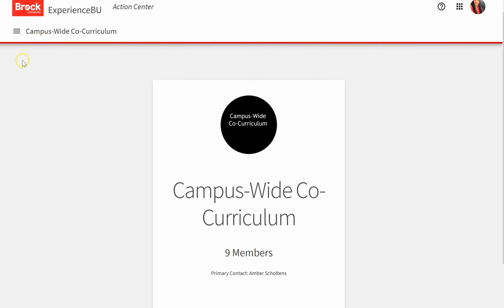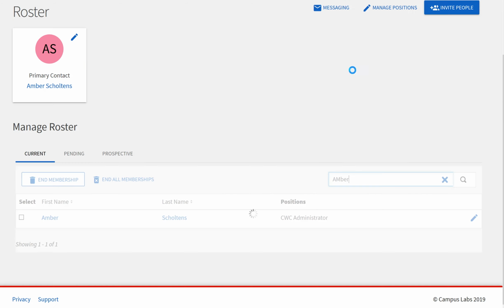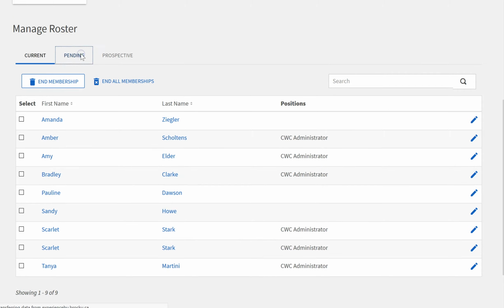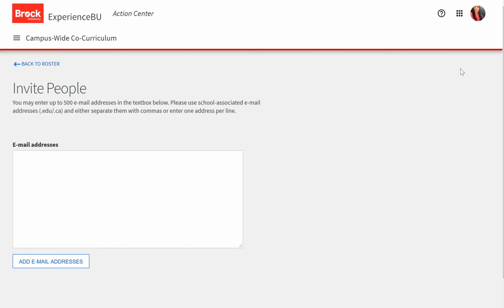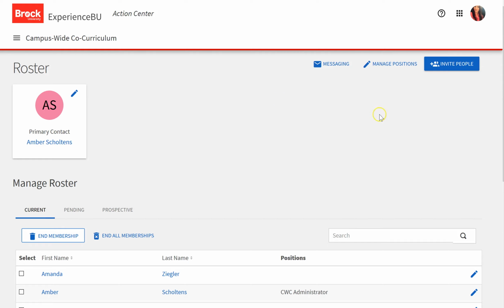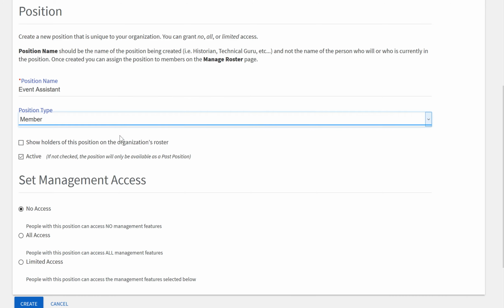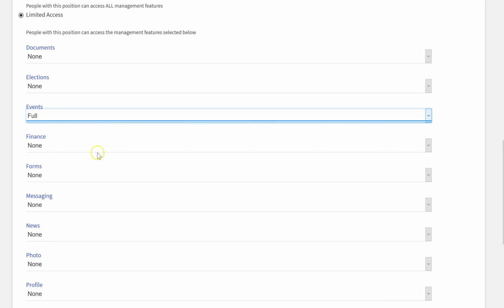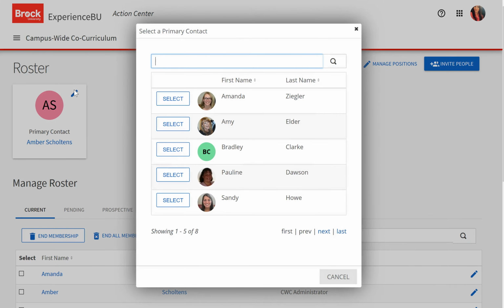ExperienceBU Tutorial: Roster Management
Watch this tutorial to learn how to manage your organization roster on ExperienceBU.